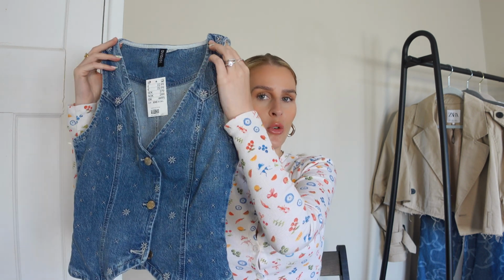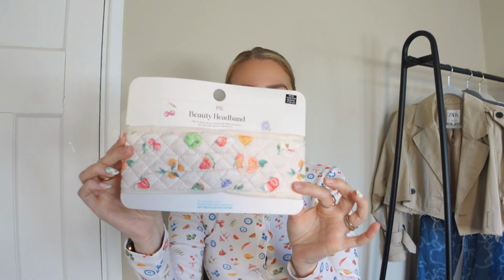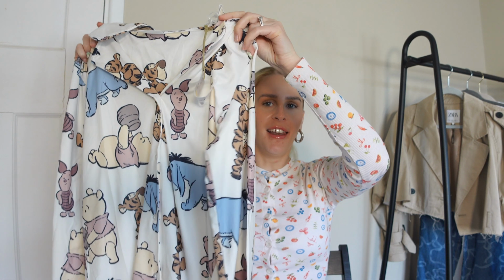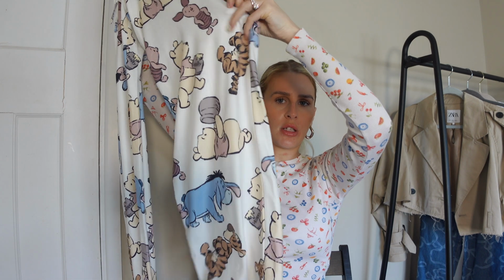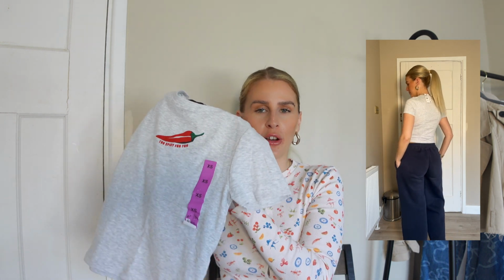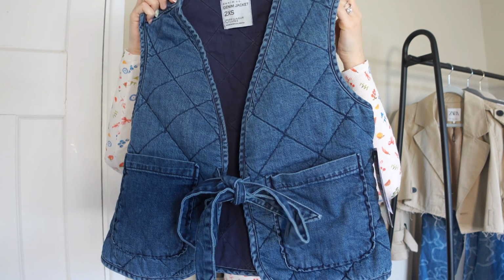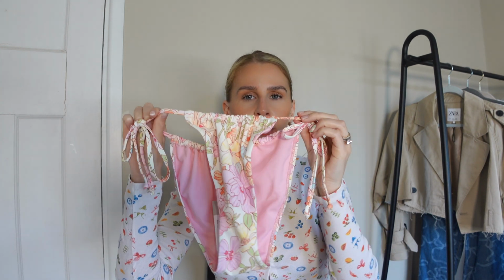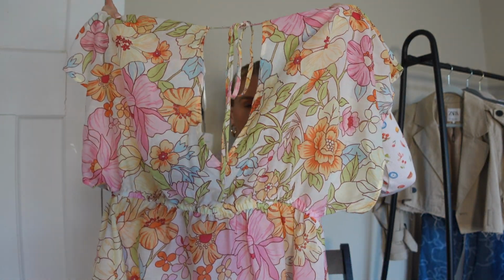H&M PRIMARK HAUL | trying on their new in 2025 spring summer collection 🌸🌊👙☀️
A try on haul of H&M and Primark new in pieces for spring summer 2025.. Ive found some gorgeous bikinis, beach cover up, corsets and linen trousers which is all perfect for your euro summer abroad!

See you soon with more content 🌸